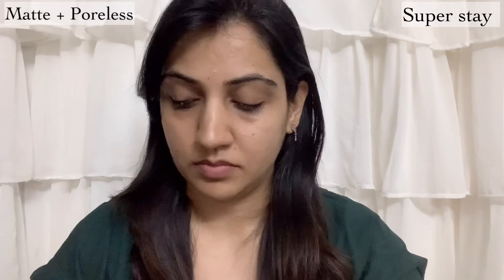10 Differences between Maybelline Fit Me Matte & Poreless & Superstay Foundation| How to Choose?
Hey guys!

Today I am going to tell you guys 10 differences between Maybelline Superstay & Fit Me Matte & Poreless foundations. I hope it helps you chose the right one for your skin.

10 Differences between Maybelline Fit Me Matte & Poreless & Superstay Foundation| How to Choose?

I hope you find my videos useful. Let’s connect on social media to get to know each other better. 😊

Thailand Vlogs -